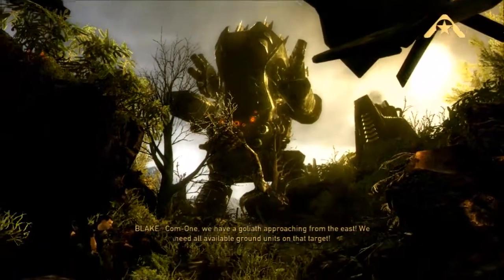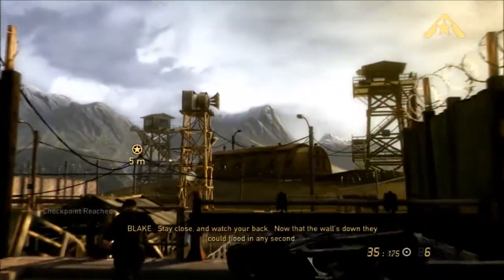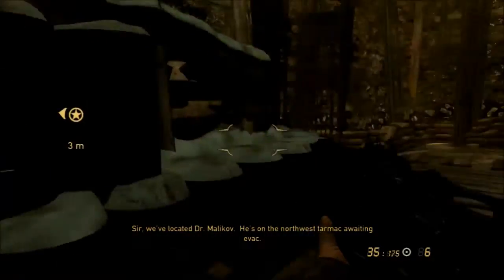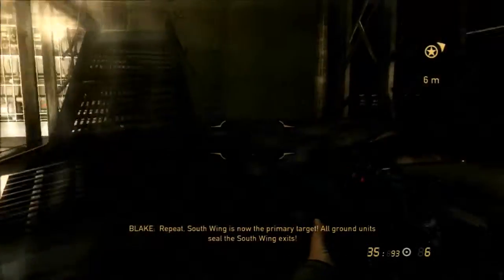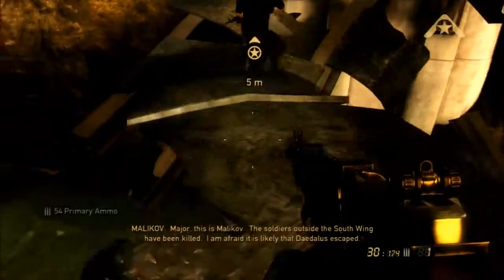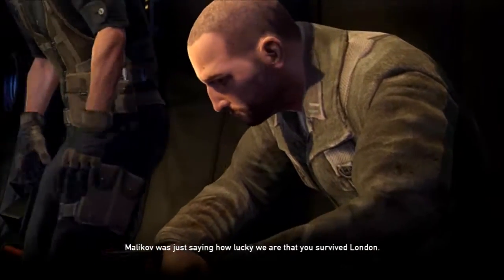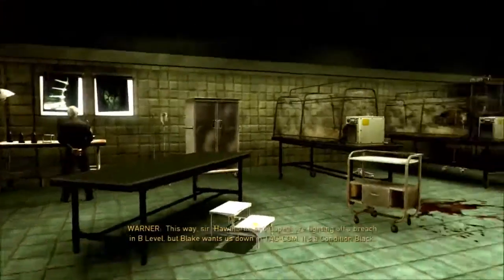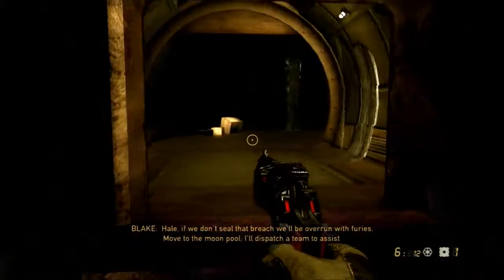Let's Play Resistance 2 [Part 1]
Welcome to my let's play of Resistance 2 for the PS3.  Any likes, comments, or subscriptions are appreciated.  Episodes will be uploaded regularly.